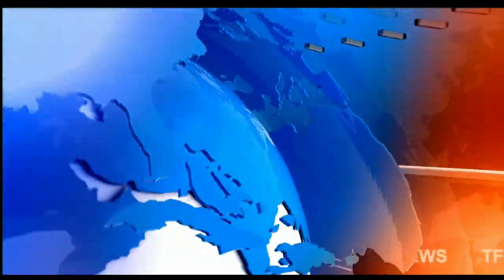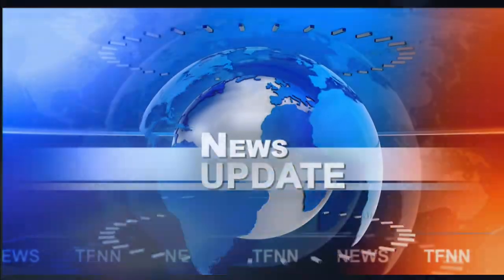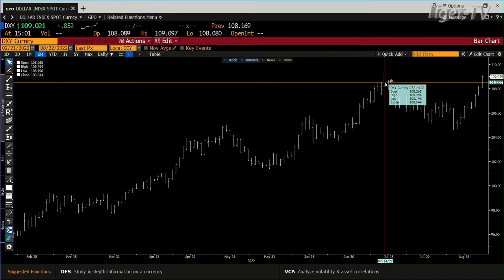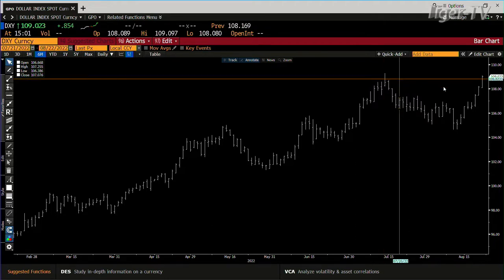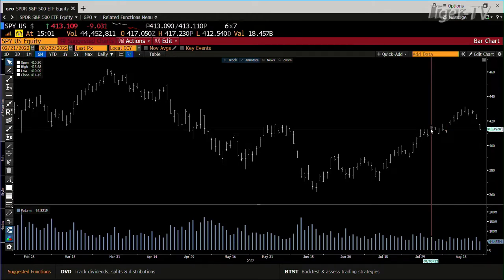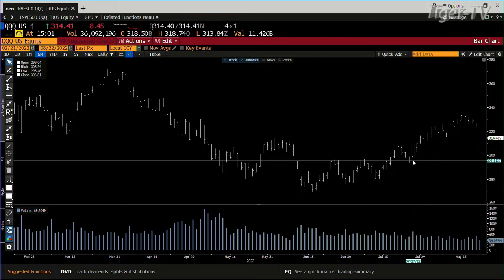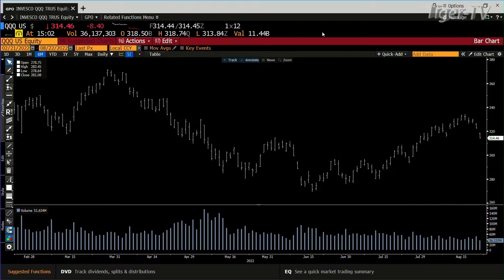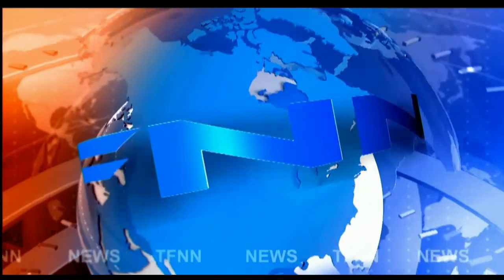August 22nd, 3PM ET Market Update on TFNN - 2022